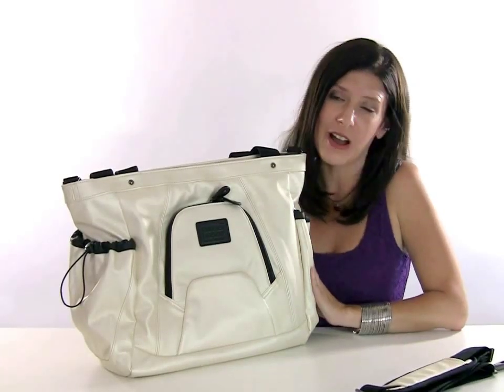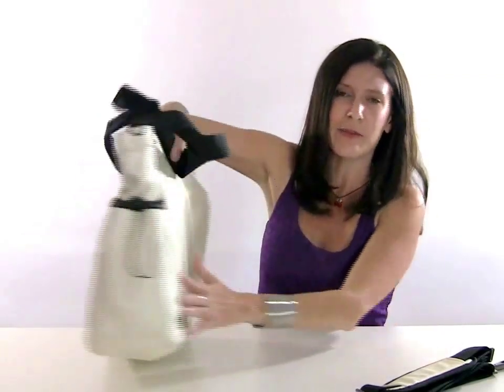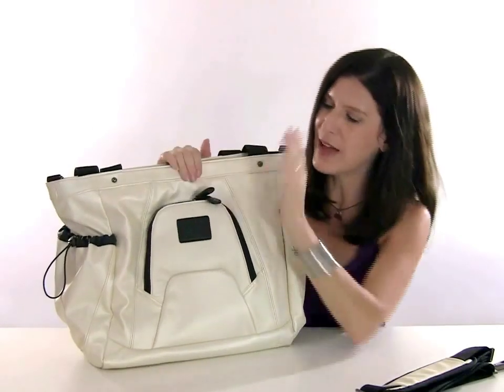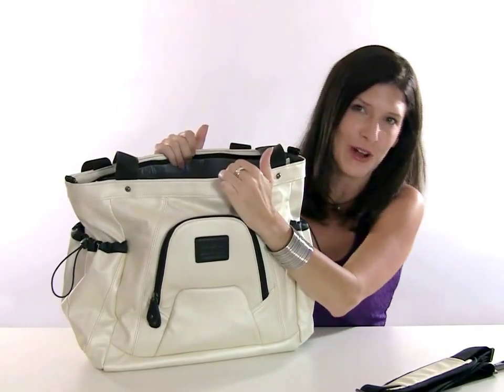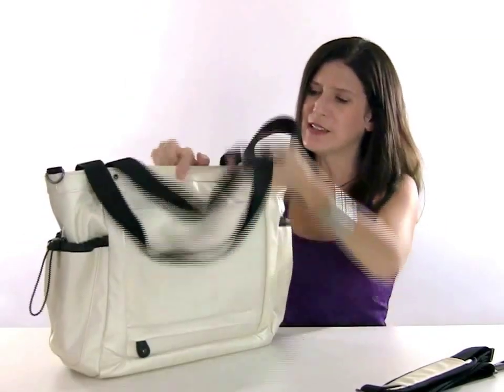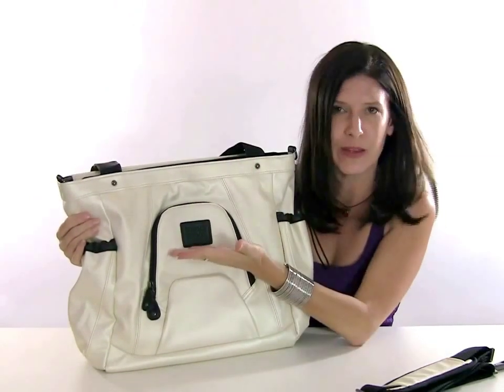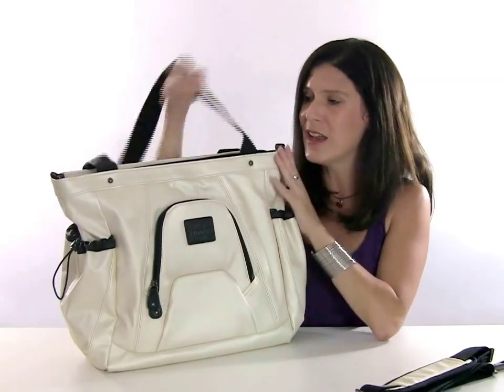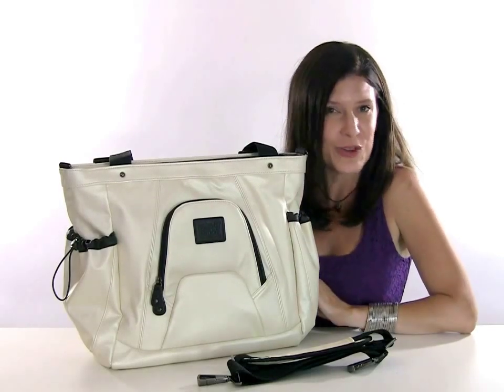Tote & Shoot by Shootsac Demo